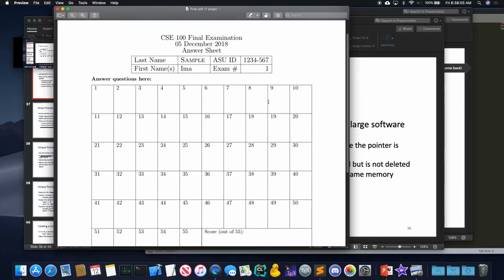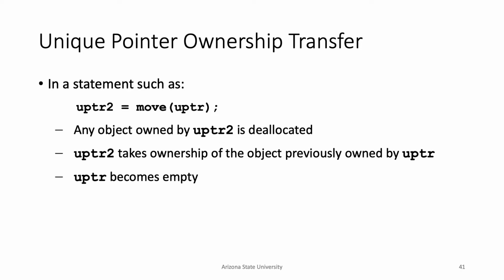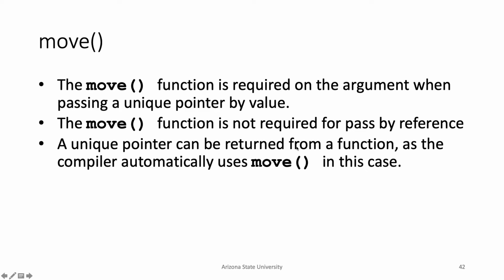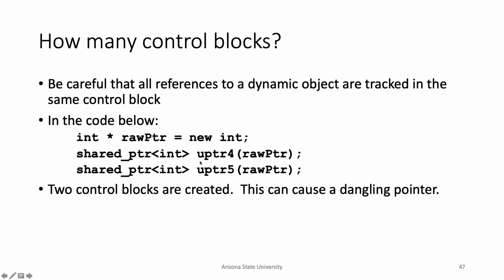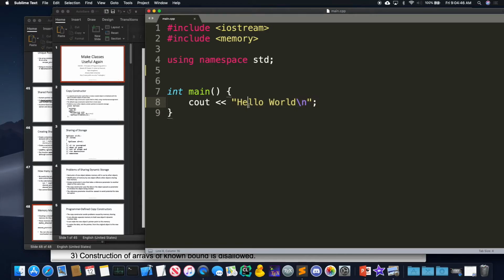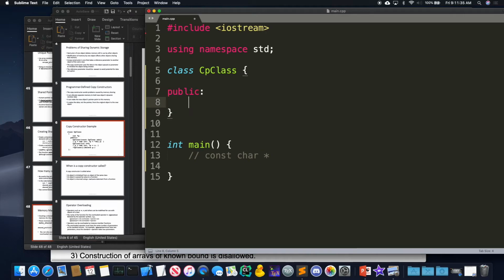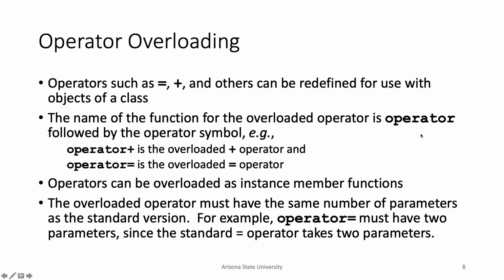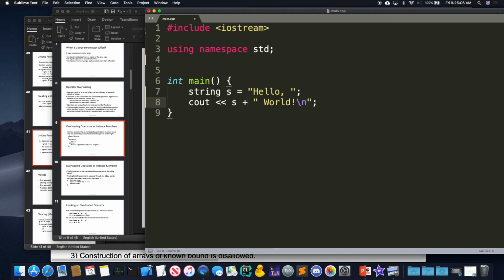Unique + Shared Pointers, Copy Constructor + Operator Overloading - CSE100 Programming with C++ 4/12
In which we talk about unique and shared pointers, as well as the copy constructor and operator overloading.